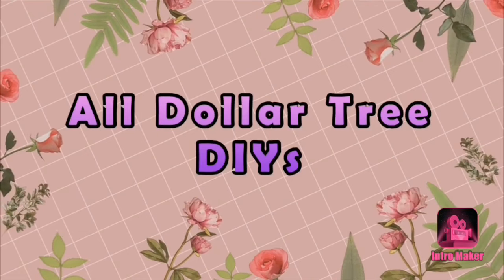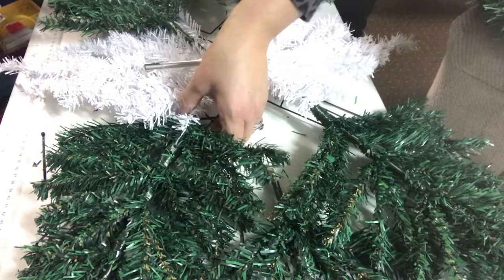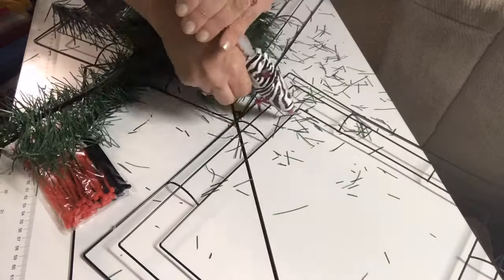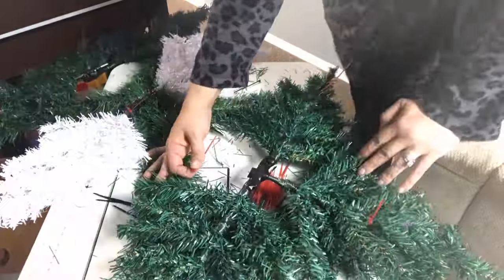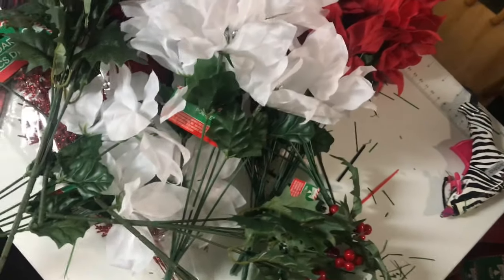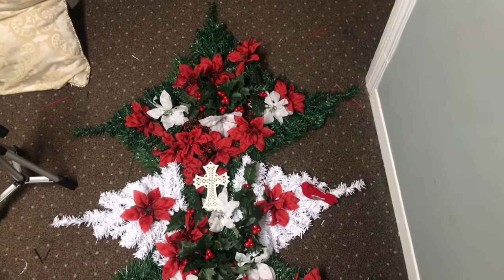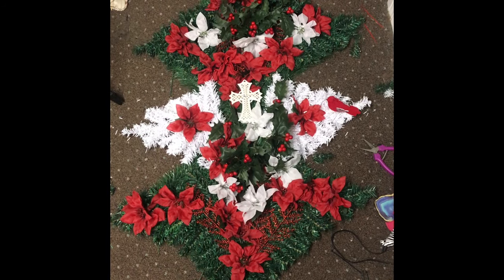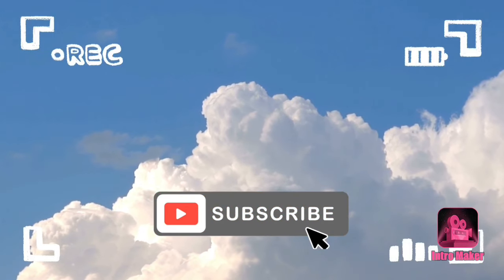DIY Grave Blanket